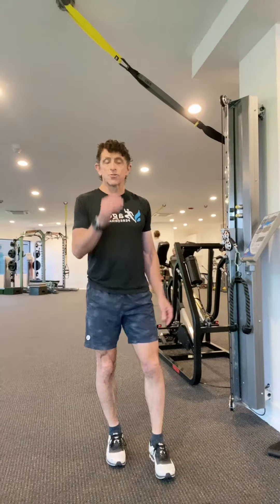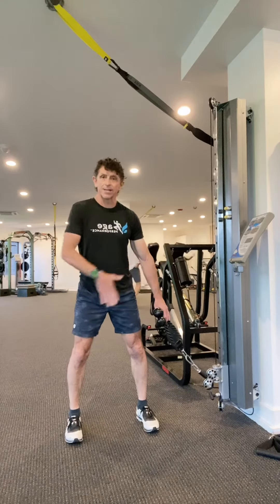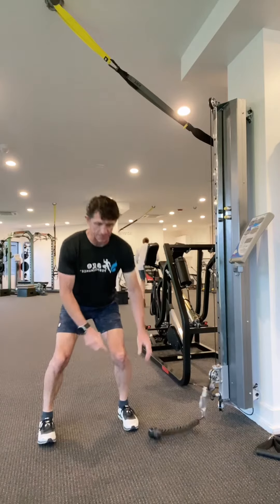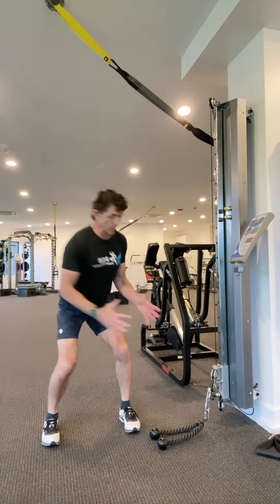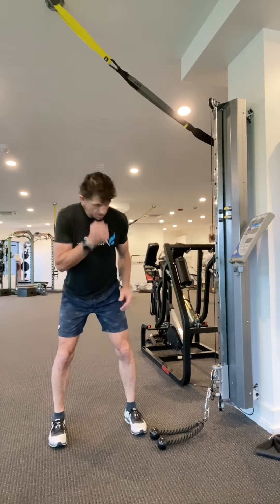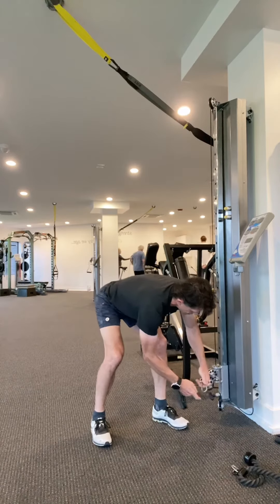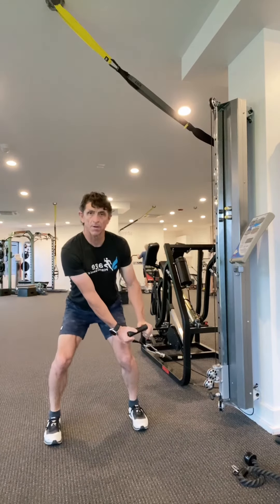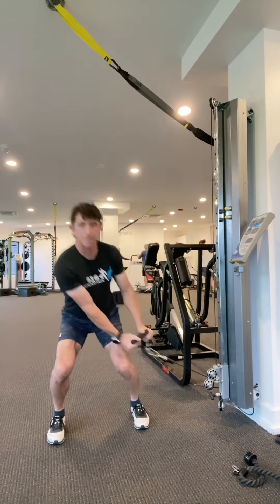August 22, 2022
Full Body Extension